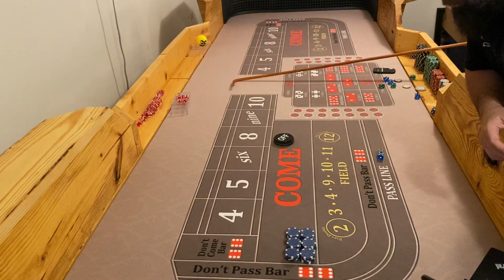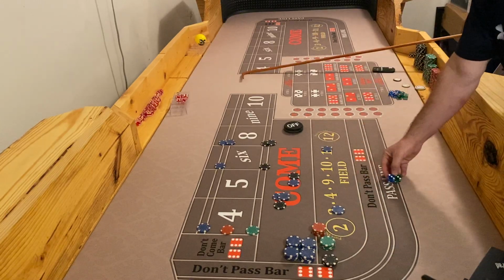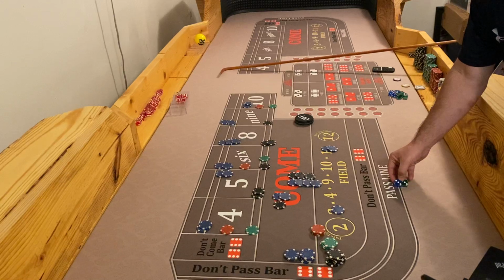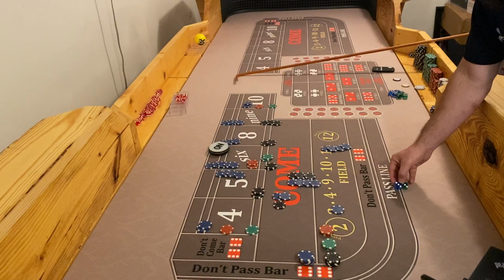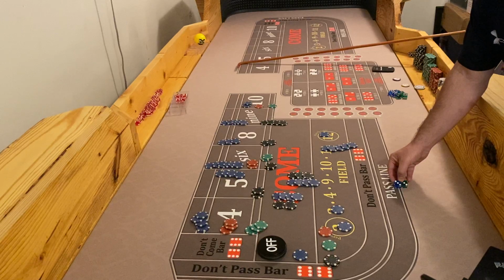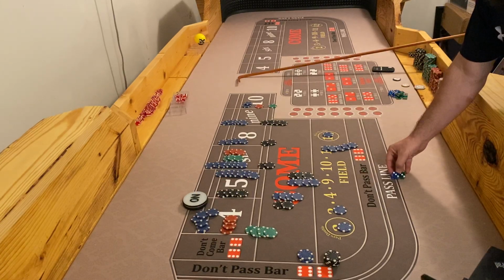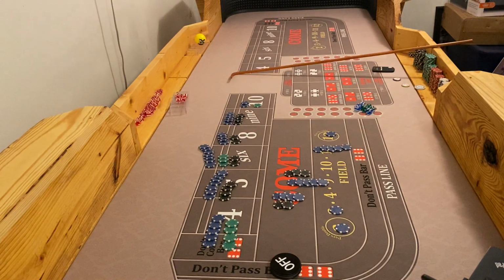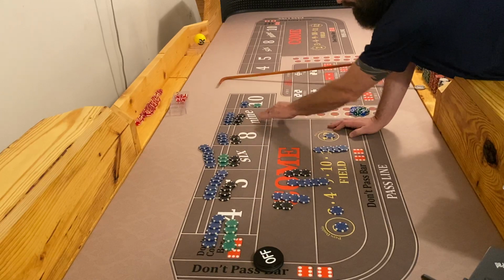Practice session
Great group of people you will find there